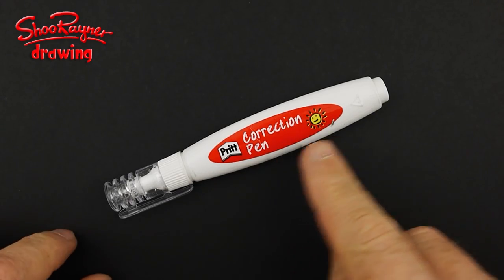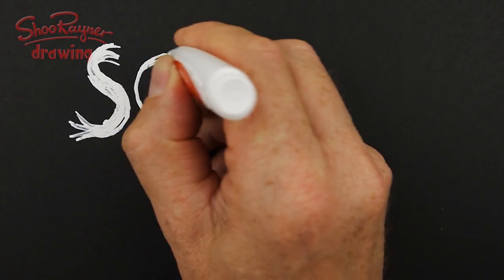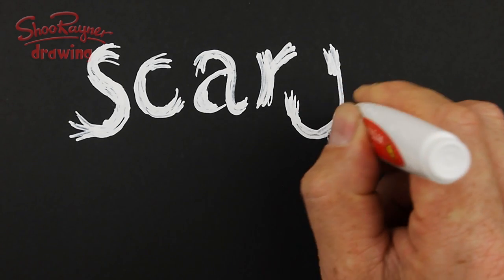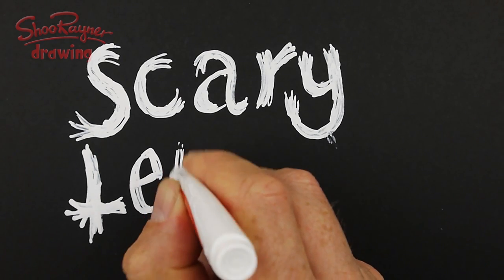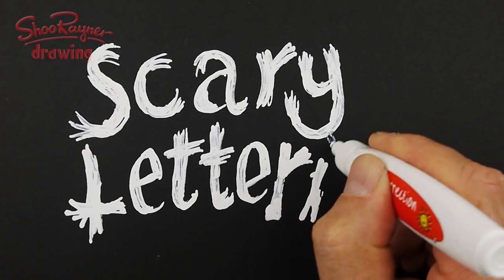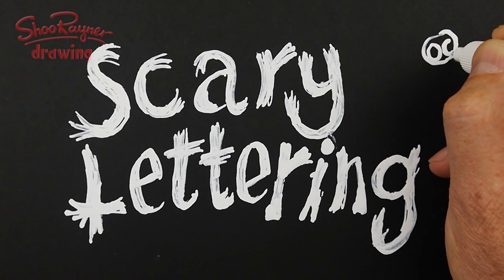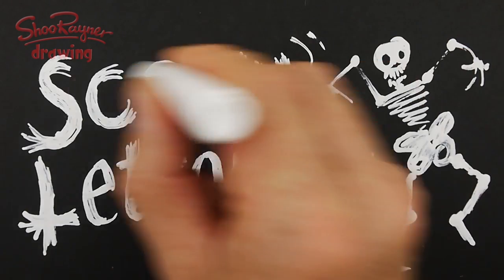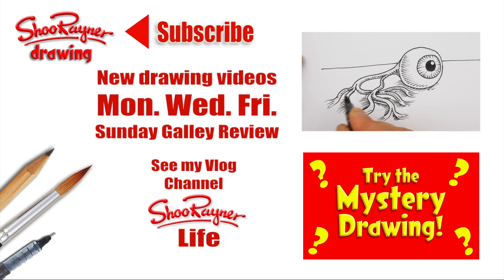How to draw Scary Lettering with a Correction Pen